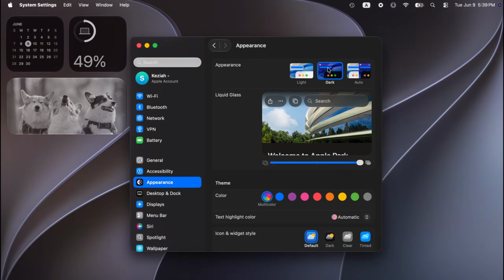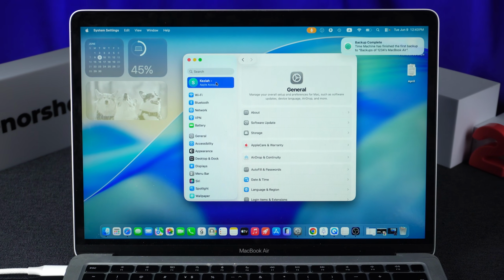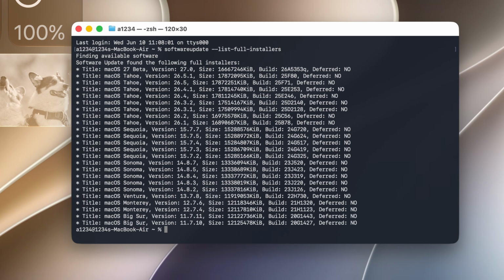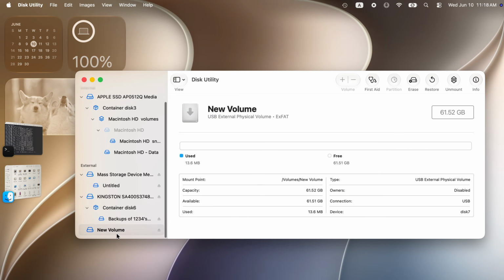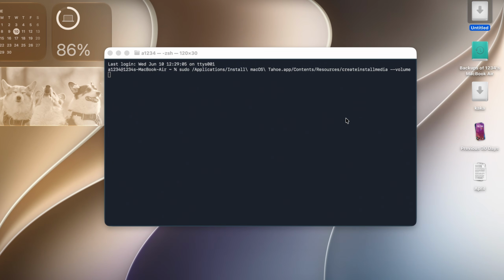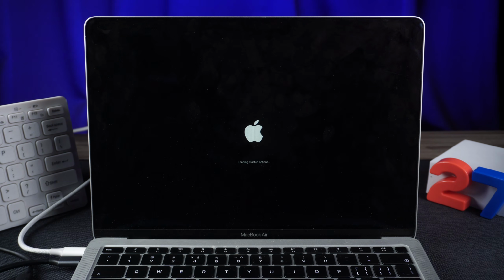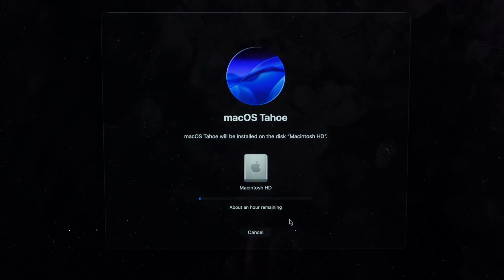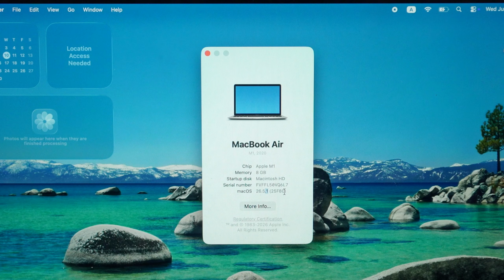💥How to Downgrade macOS 27 Golden Gate To macOS Tahoe/Sequoia? (No Data Loss)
Need to recover files after downgrading? Try 4DDiG Mac Data Recovery⭐
Running out of disk space and can't install macOS 27? Give Cleamio a try⭐
Learn how to downgrade from macOS 27 Golden Gate Developer Beta back to macOS Tahoe safely and step by step.

In this tutorial, I'll show you how to download the macOS Tahoe installer directly from Apple's servers, create a bootable USB installer, erase your Mac correctly, and perform a clean downgrade from macOS 27 Golden Gate to macOS Tahoe.
Whether you're running the Developer Beta, Public Beta, or the final release, this guide will help you return to a stable version of macOS.

📌TIMESTAMP
00:00 Intro
00:30 Prerequisites & Backup Reminder
01:01 Part 1: Download macOS Tahoe and Create a Bootable USB
03:45 Part 2: Install macOS Tahoe

📎Related Article: [3 Official Ways] How to Downgrade macOS 27 Beta to 26

⚠️ IMPORTANT NOTES
• Back up your Mac before starting. Downgrading requires erasing your startup disk.
• Disable Find My Mac before erasing your Mac.
• Use a USB drive with at least 32GB of storage.
• The USB drive will be completely erased during this process.
• The macOS Tahoe installer download is approximately 15GB and may take some time depending on your internet speed.
• Apple Silicon Macs: Shut down completely, then press and HOLD the Power button until "Loading Startup Options" appears.

✅TERMINAL COMMANDS
List available macOS installers:
softwareupdate --list-full-installers

Download macOS Tahoe installer:
softwareupdate --fetch-full-installer --full-installer-version 26.5.1
(Replace 26.5.1 with the Tahoe version you want.)

🔧TROUBLESHOOTING

‼️USB drive not showing in Disk Utility?
• Open Disk Utility
• Click View
• Select Show All Devices

‼️USB installer command fail with a volume name error?
For the sudo createinstallmedia command, it is best to leave the USB drive name as Untitled after formatting.

‼️Fail to run Terminal commands?
Open System Settings
Go to Privacy & Security
Select Full Disk Access
Enable access for Terminal
Close and reopen Terminal, then run the command again